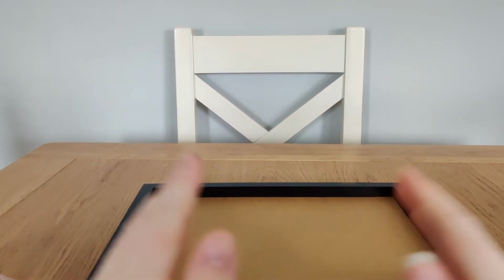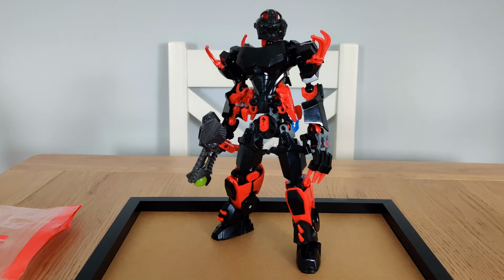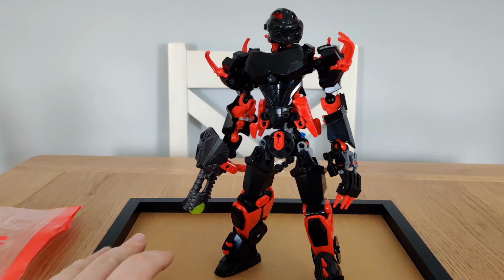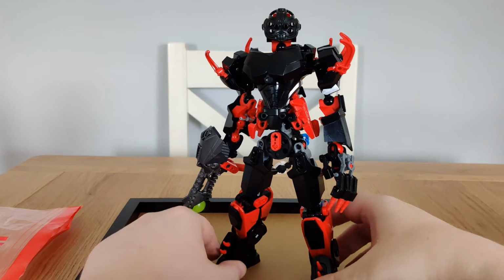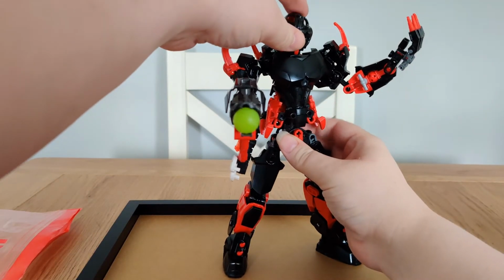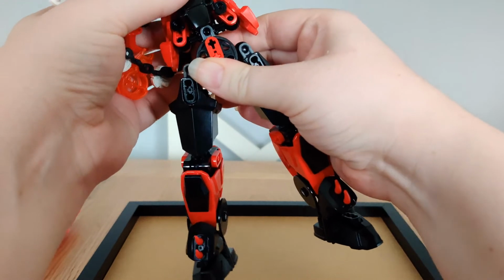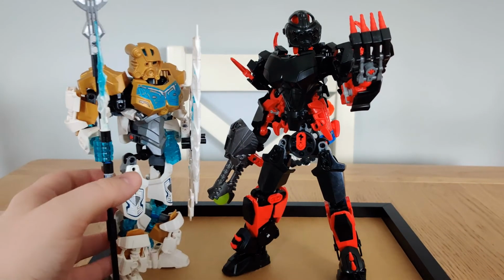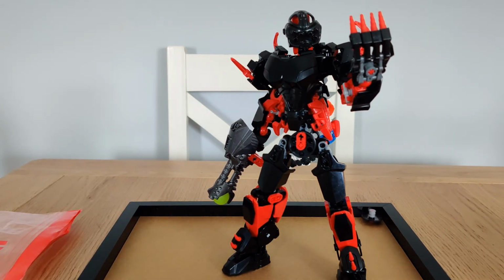Revamp Time: Core Hunter | Lego Hero Factory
Hero Factory isn't my area of expertise, but I liked Core Hunter's design enough to put my own spin on him.